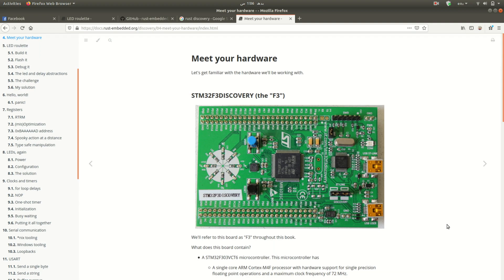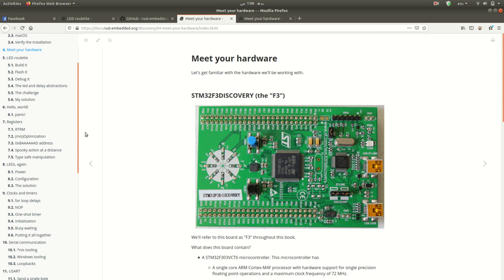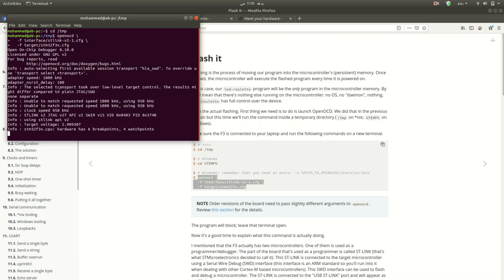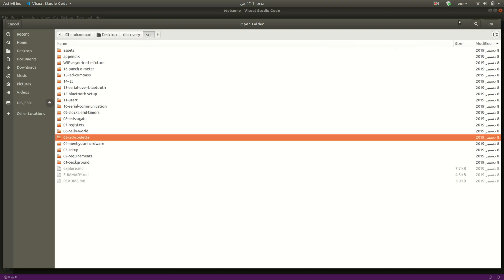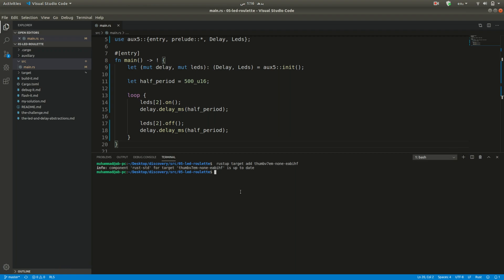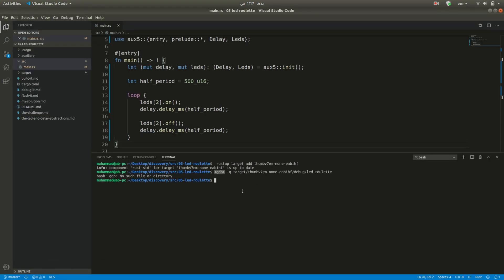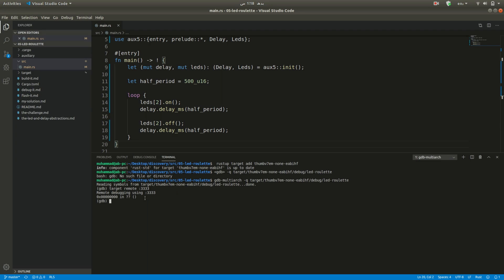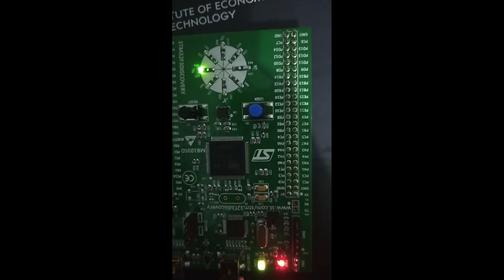Blink LEDs on STM32 F3 Board | RUST Lang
In this video we will learn step by step how to build and flash Rust code to STM32 F3 Discovery Microcontroller using VS Code to blink LEDs.

gdb alternate command: gdb-multiarch -q target/thumbv7em-none-eabihf/debug/led-roulette